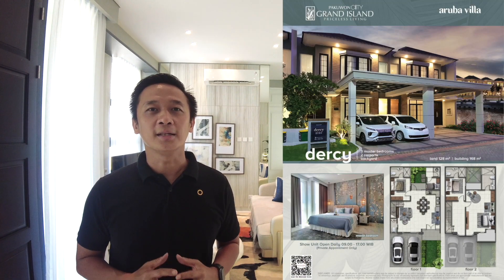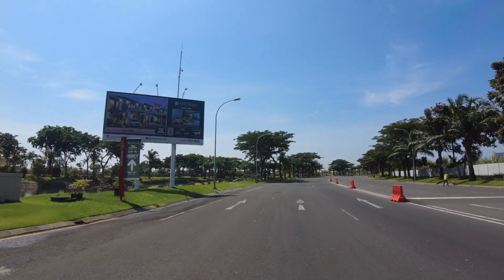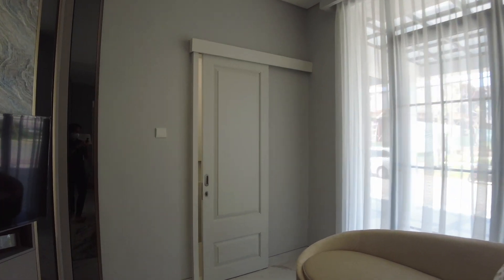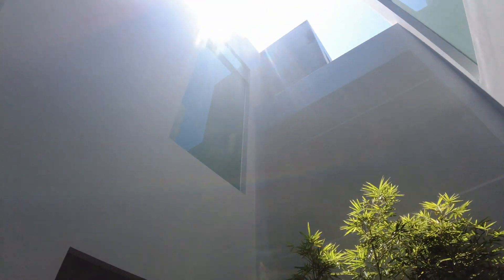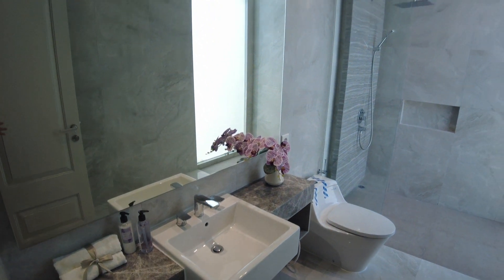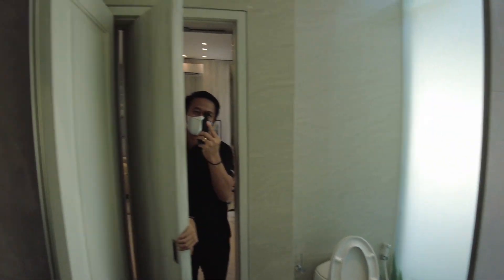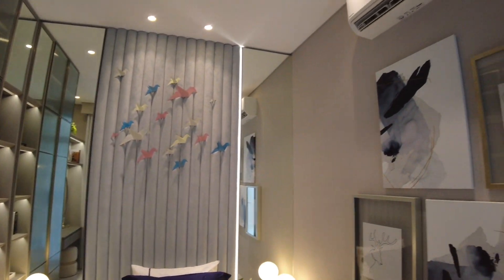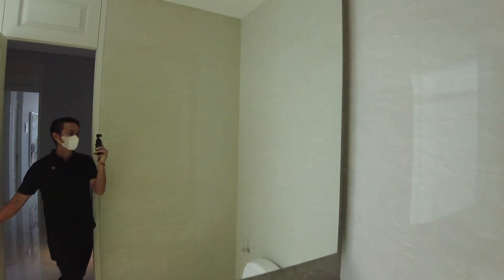Kupas Rumah Mewah Pakuwon City, Tipe Dercy dan Deriel di Aruba Villa, Grand Island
Promo; free bphtb, free biaya kpr, free smart home

Dercy
Lt 128(8x16)
Lb 168, 2lantai
Kt 3+1
Km 4+1

Deriel
Lt 160(10x16)
Lb 210, 2lantai
Kt 4+1
Km 5+1

aLam go
Brighton Priority